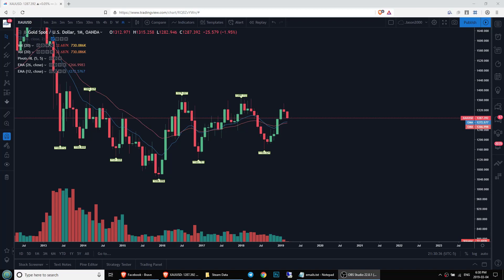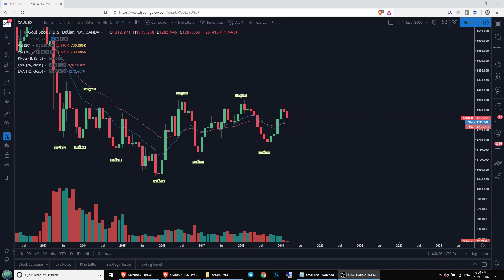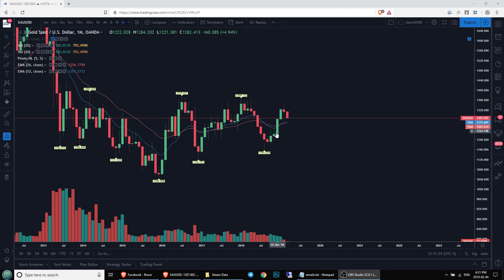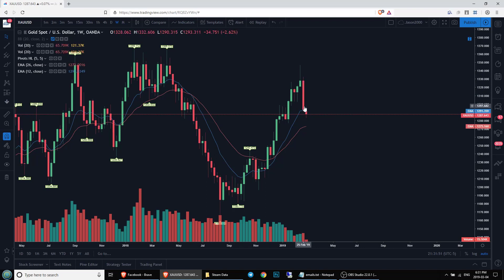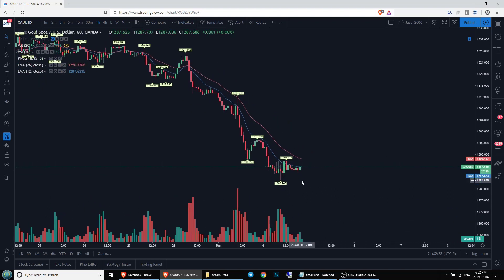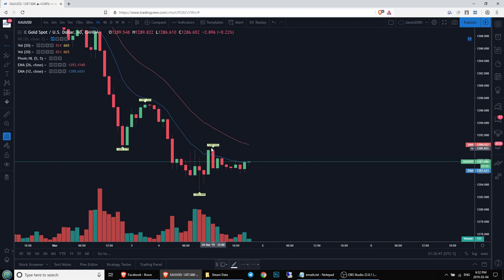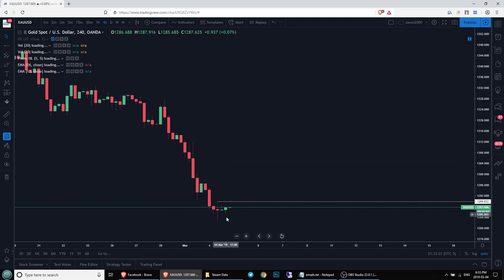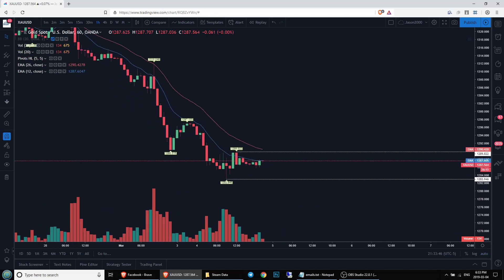GOLD Technical Analysis Chart 03/04/2019 by ChartGuys.com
Recommended Fundamentals:
Nugget's News Australia